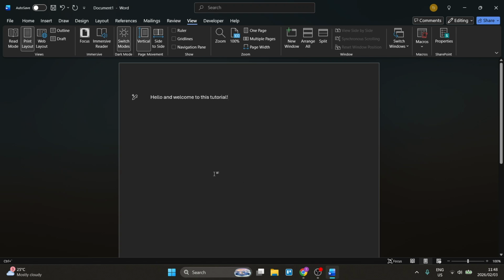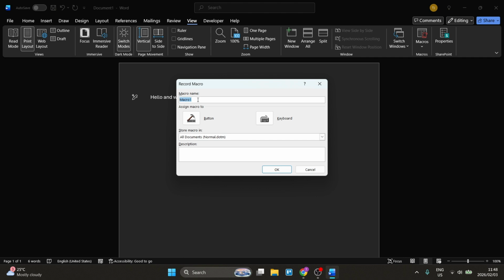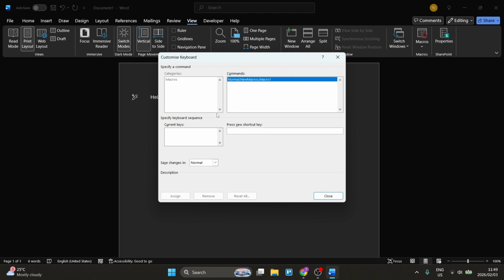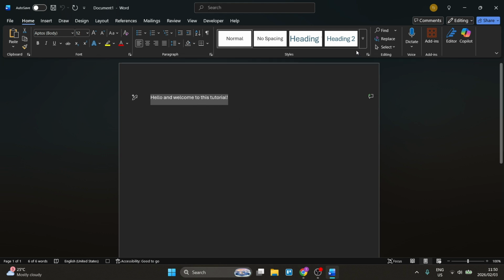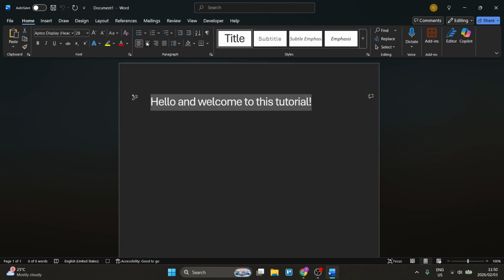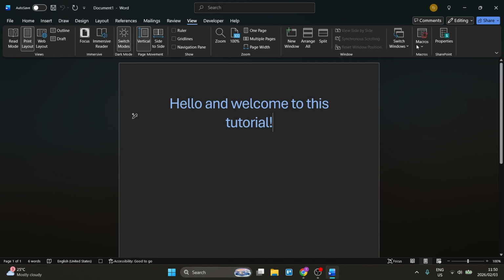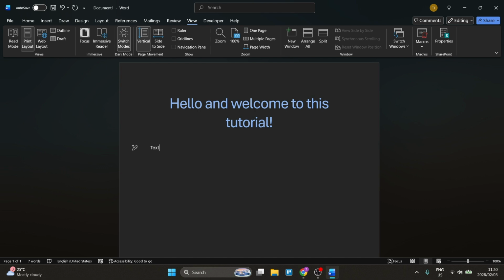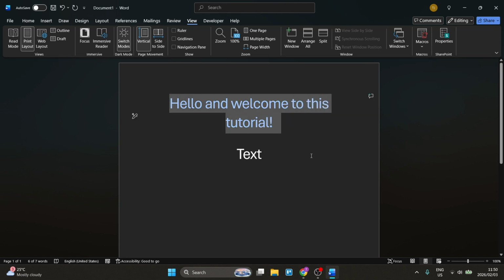How to Record Macros in Word | Word Tutorial 2026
In this video, "How to Record Macros in Word | Word Tutorial", I’ll walk you through the exact steps you need to take to record macros in Word for instant automation. Whether you’re a writer, an editor, or an office user, these Word macro strategies will help you repeat tasks, format documents fast, and save tons of time.

Word macros capture your actions as code — but most skip recording for simplicity. Start automating with no programming needed.

What you’ll learn in this video:
✅ Enabling Developer tab and starting macro recorder
✅ Recording steps for formatting and editing
✅ Naming, saving, and running macros
✅ Editing recorded macros in VBA
✅ Assigning macros to buttons or keyboard shortcuts

✍️ Writers automating repetitive edits
📝 Editors standardizing formats
💼 Office users boosting efficiency
🔧 Beginners learning Word VBA
🛠️ Anyone recording macros in Word